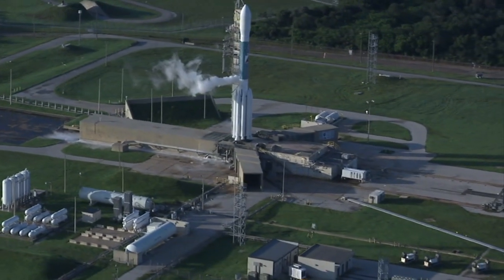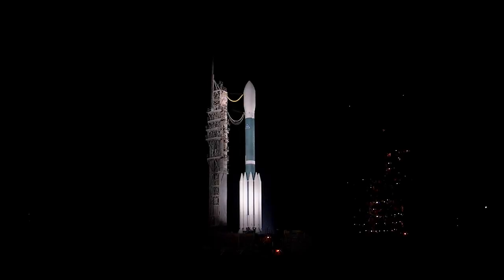Aerial footage of the Delta 2 rocket on the launch pad before NASA’s GRAIL mission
Footage from a helicopter shows an aerial view of launch complex 17 at Cape Canaveral with the Delta 2 rocket that launched NASA’s GRAIL mission on pad B. This video was captured during a launch attempt on September 8, 2011.